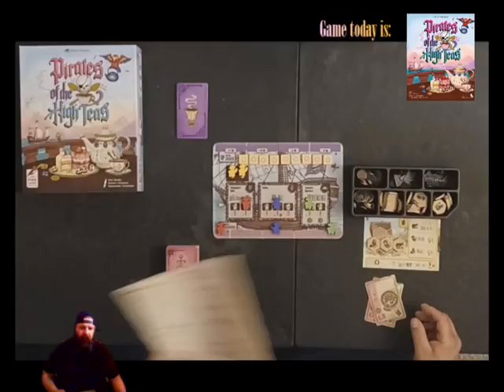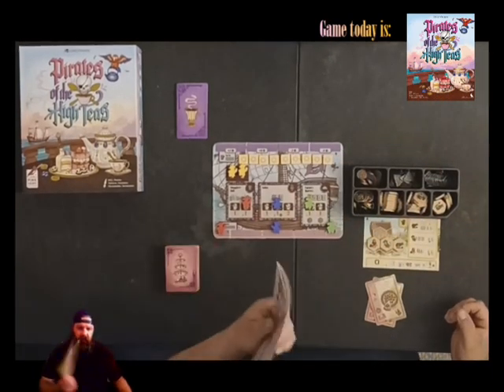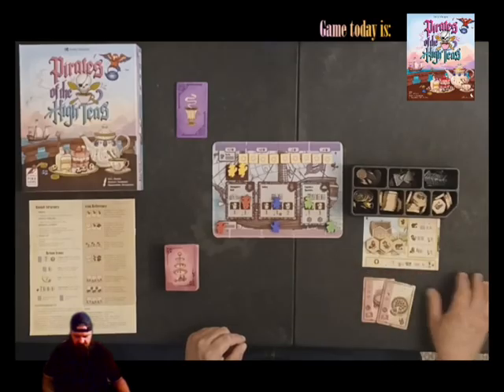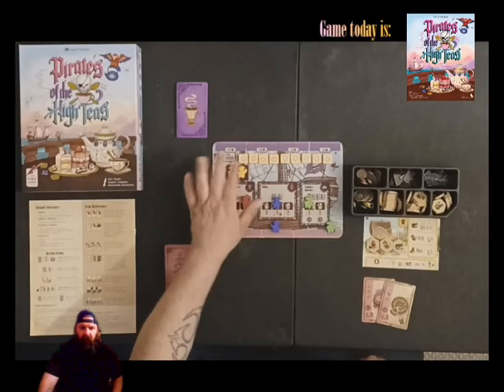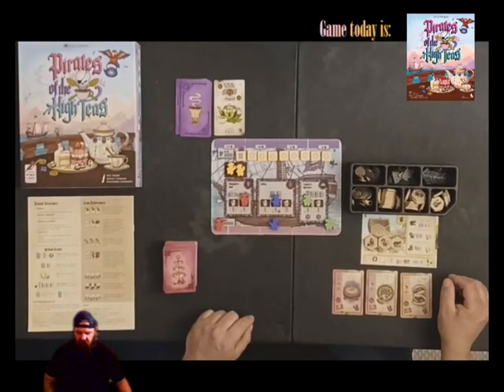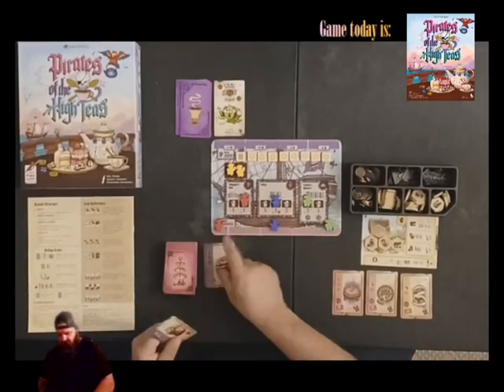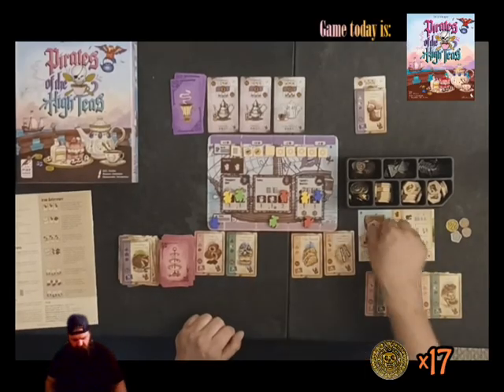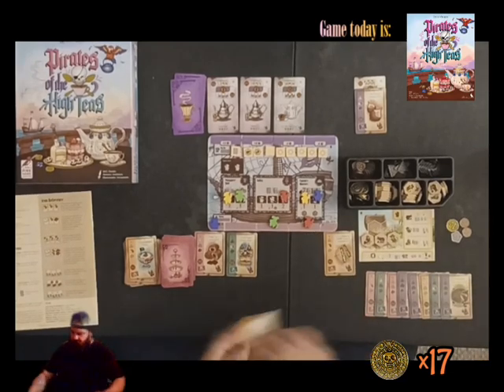Solo Krow - Time for tea me hearties, yo ho (Pirates of the High Teas)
Climb aboard and serve your captain something divine. Mix treats and keep the kettle on as you try to collect the highest booty possible.